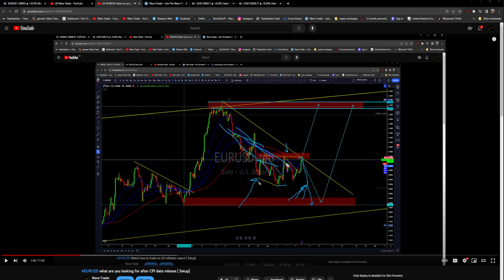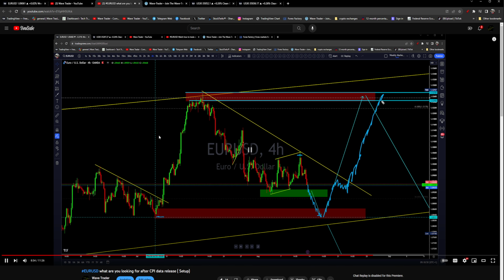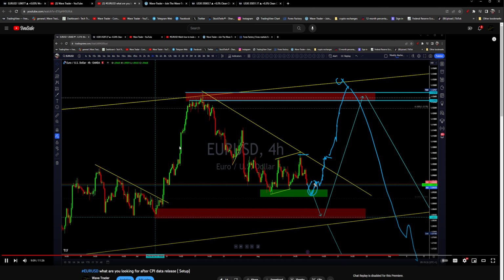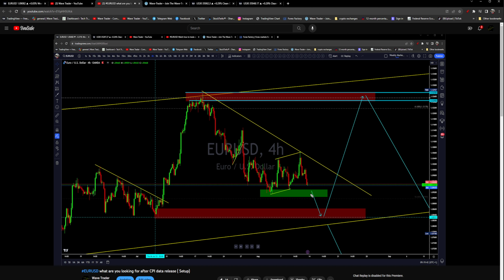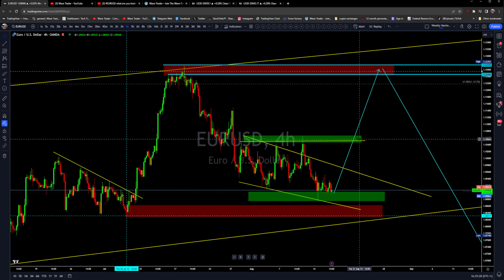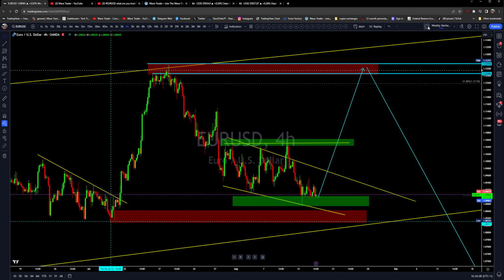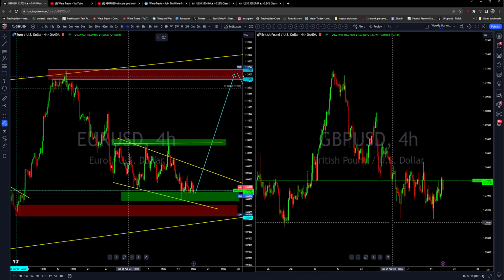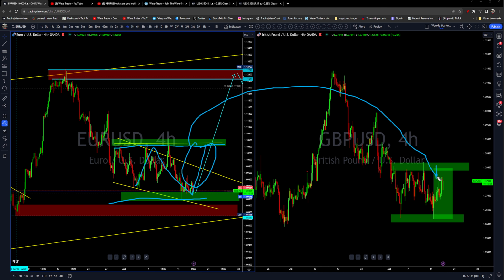EURUSD is ready to go higher ( Setup)